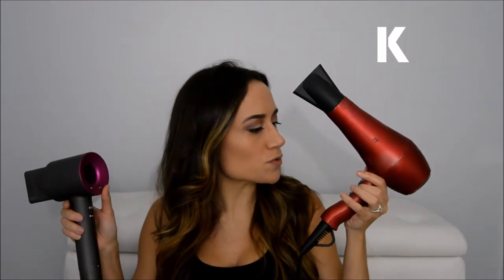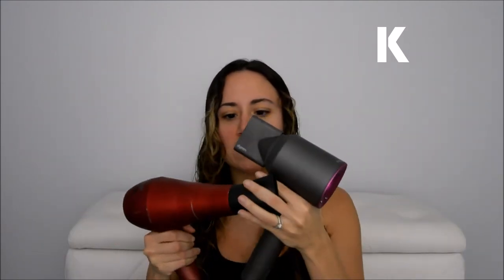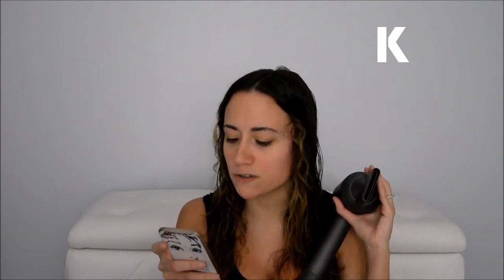IS THE DYSON BLOW DRYER WORTH IT | DYSON BLOW DRYER REVIEW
I hope you enjoyed this video and/or found it useful! To continue to show support for me and my efforts, check out my cruelty-free, woman-owned small business, made in the USA!